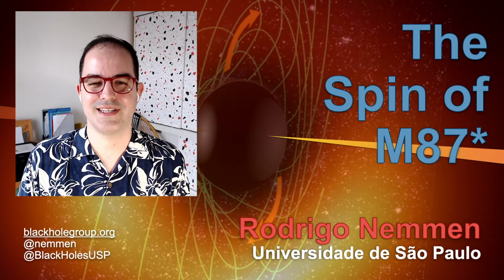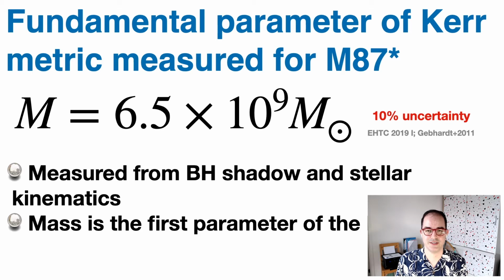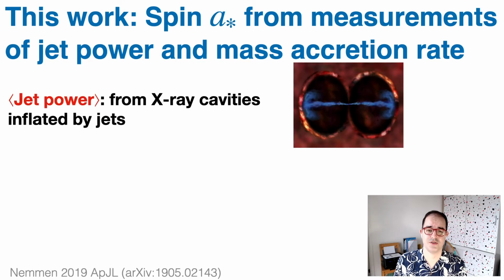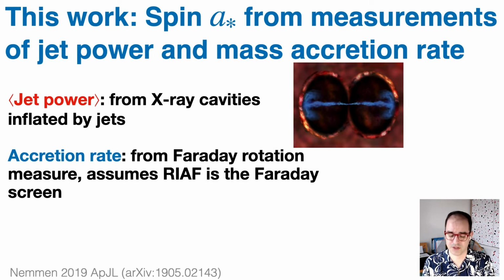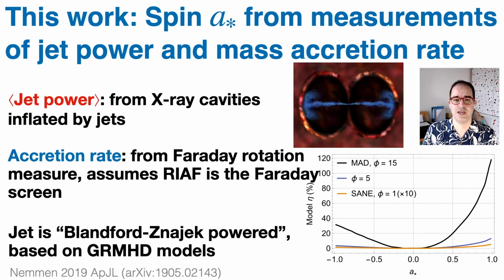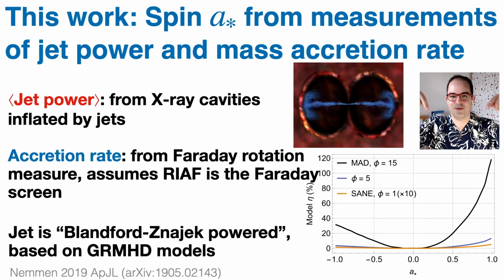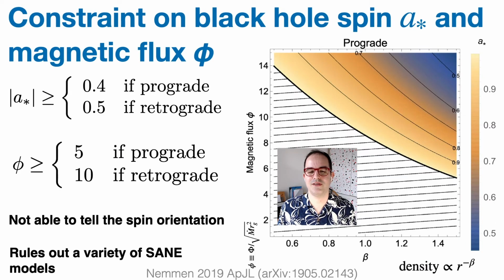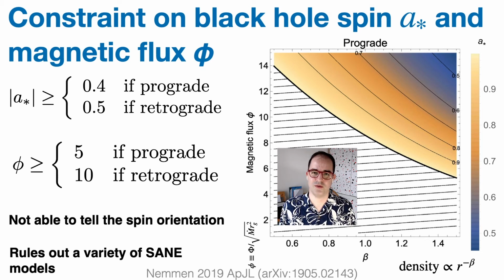The spin of the supermassive black hole in M87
I summarize the constraints on the spin of the supermassive black hole at the center of galaxy M87, aka M87*.

Summary presentation prepared for COSPAR 2020 conference (online-only). These results were reported in (published in Astrophysical Journal Letters), freely available A blog post describing these results can be found in